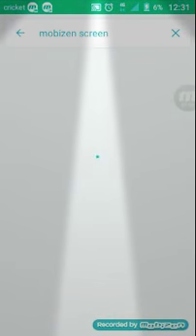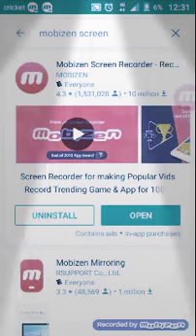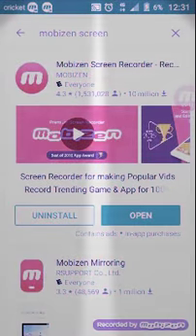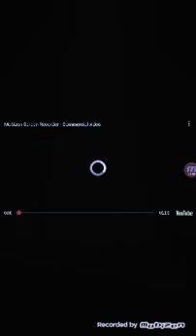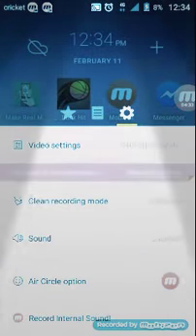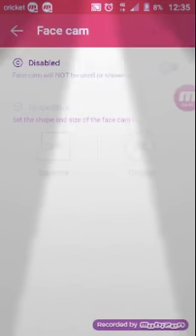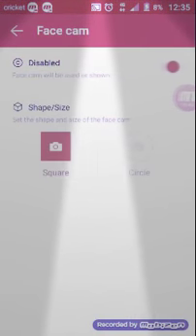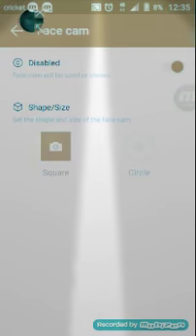February 11, 2018